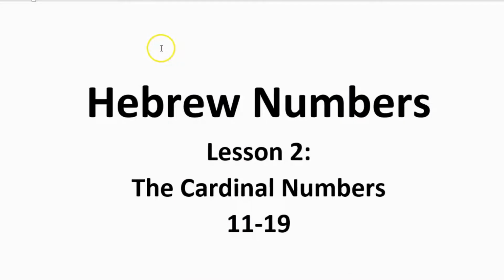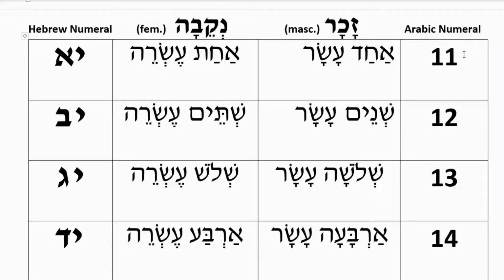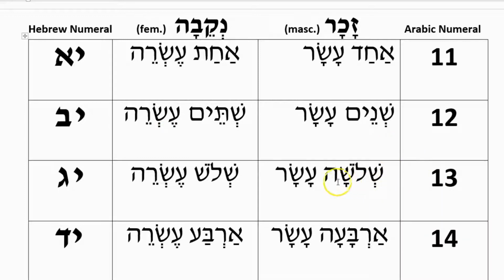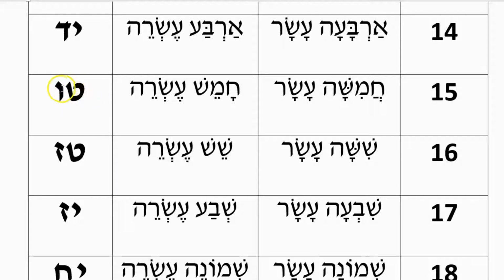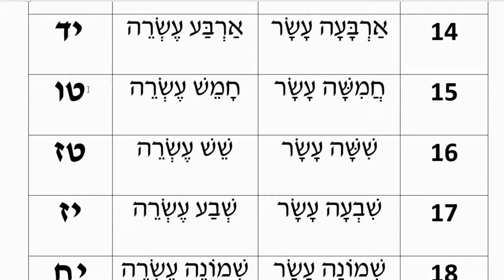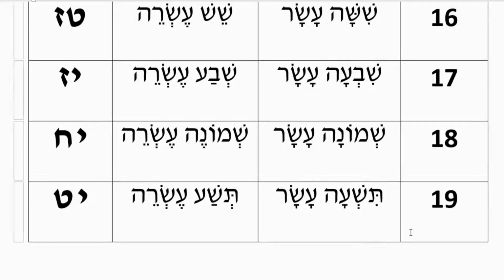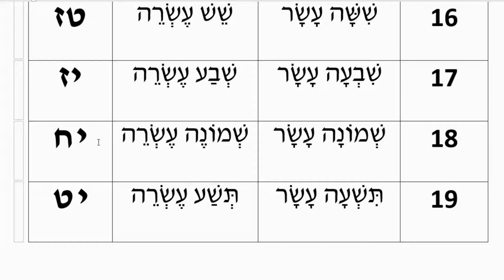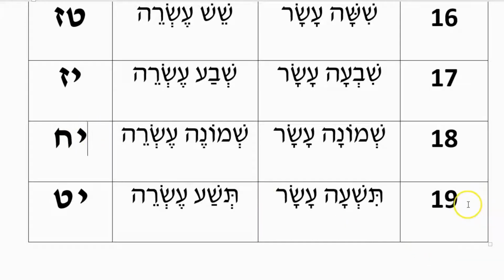Hebrew Numbers Lesson 2: Cardinal Numbers 11-19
Learn to Write the Hebrew Script: Aleph Through the Looking Glass
Alef Bet Quest Script Writing Workbook
How To Write Hebrew Alphabet Script Handwriting